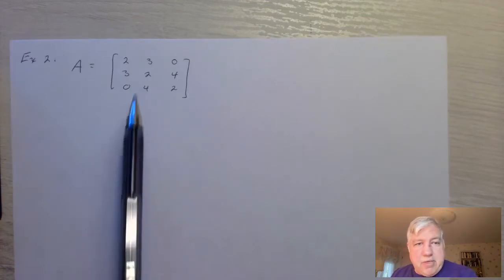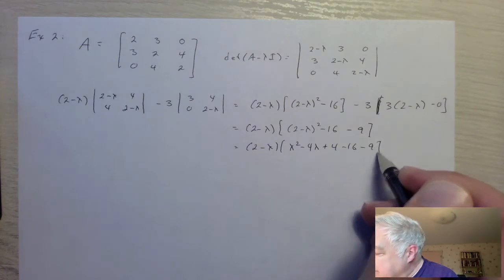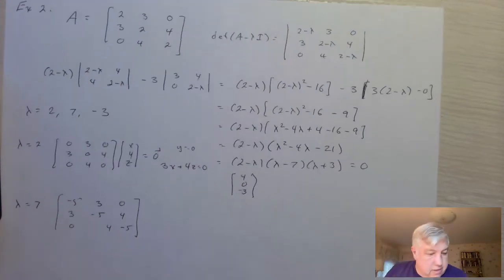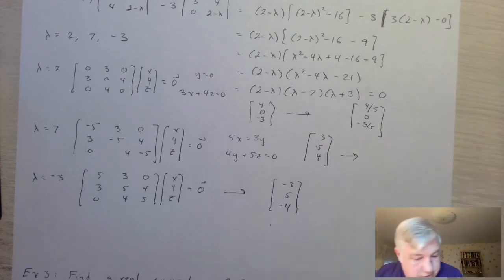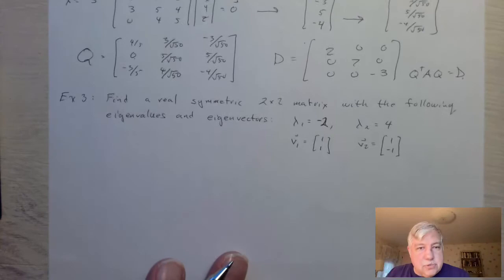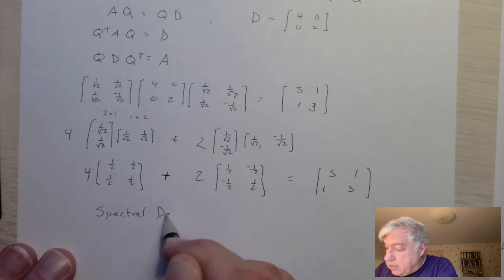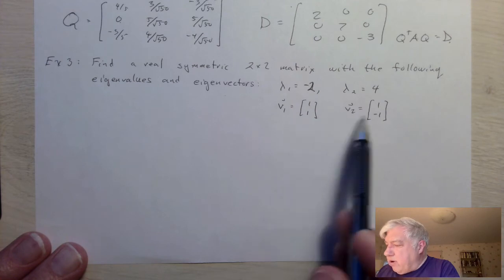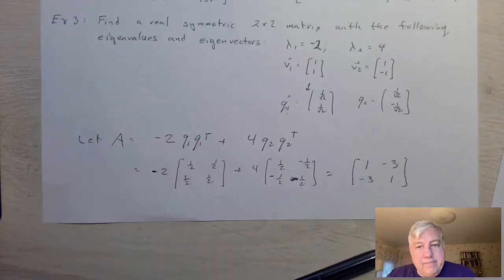Math 311 Section 5.4 part 3 Orthogonal Diagaonalization and Symmetric Matrices